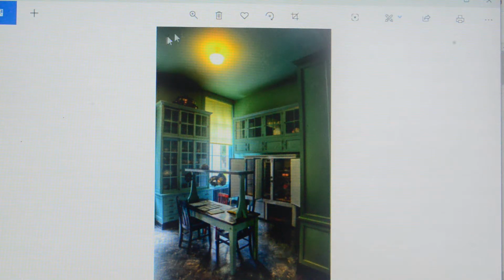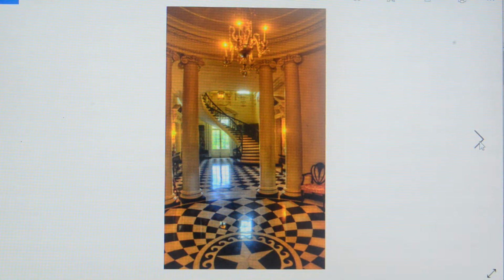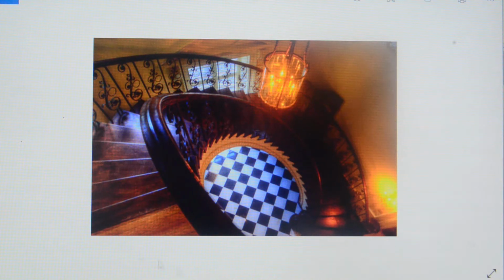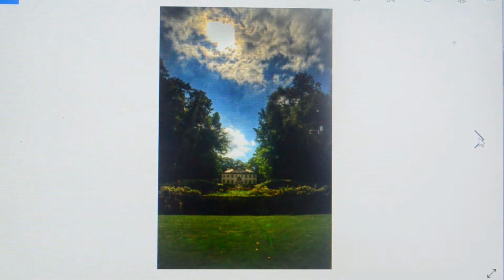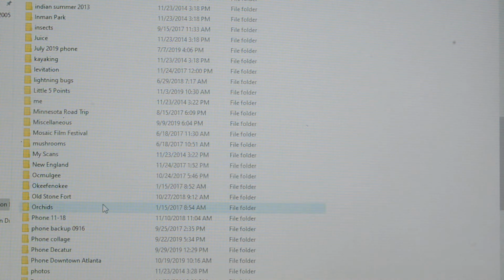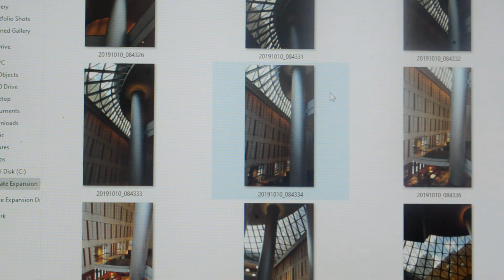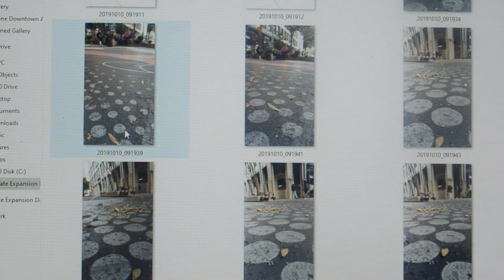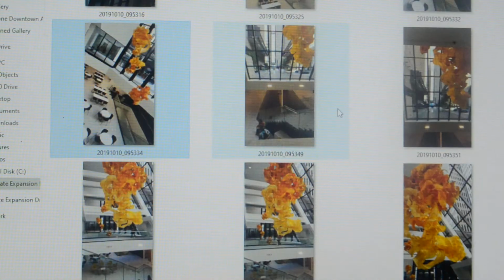DMPT 1020 - Architecture - Part 5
This video series on capturing architectural images in photography that follows the previous video and continues in the next.

This video looks at images of historical architecture in Atlanta, Ga. and discusses compositional elements that comprise a strong shot.